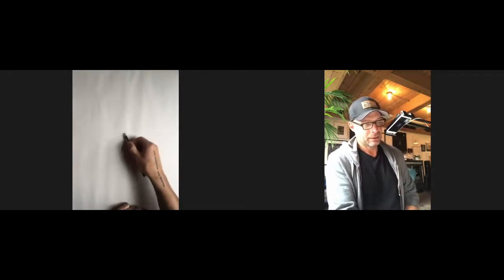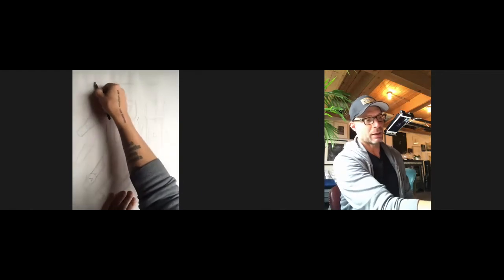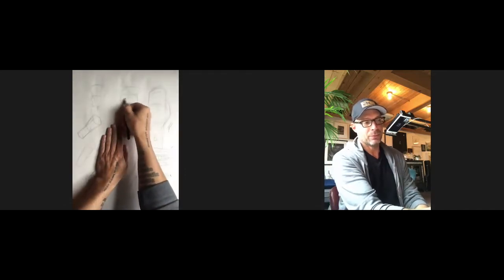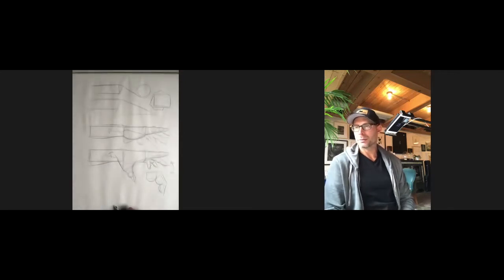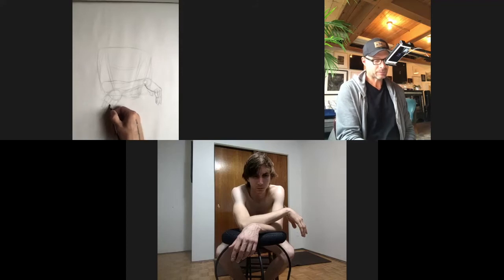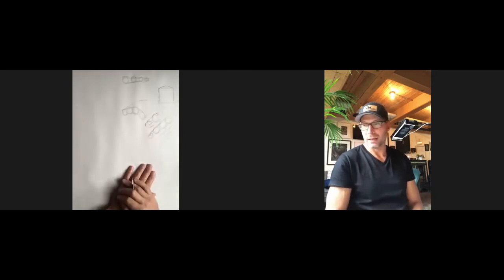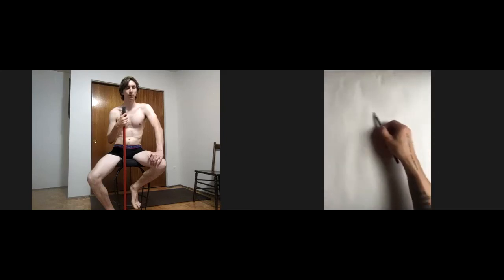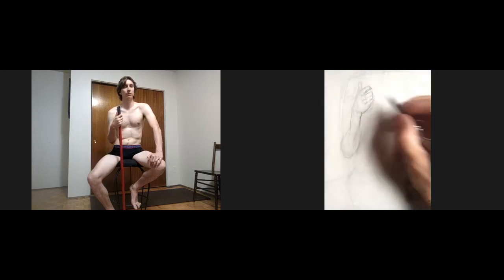Introductory Figure Drawing - Lesson 6 - Basic Hands and Hands Structure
Topics covered in lecture: intermediate foot characteristics, basic relationship of hand compared to arm, basic shape of hand, basic structures of 4 generic positions of the foot, interpretation of basic shapes of the hand for more complex positions, intermediate hand characteristics.